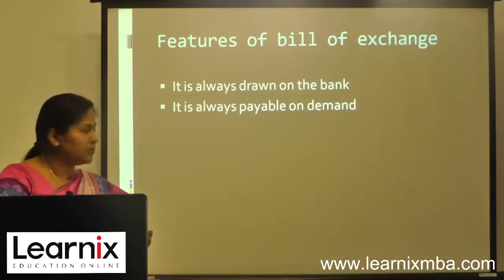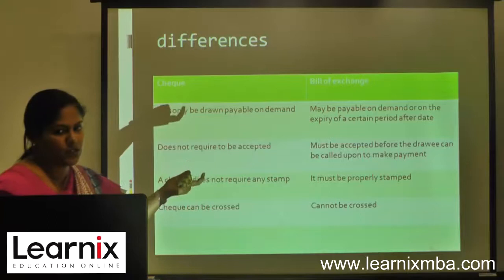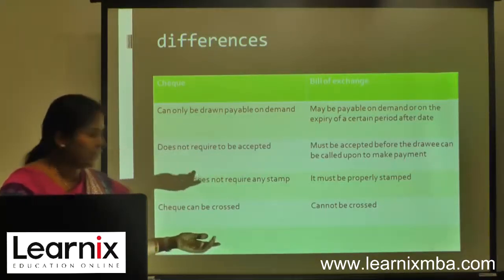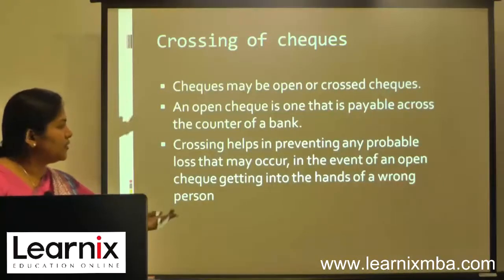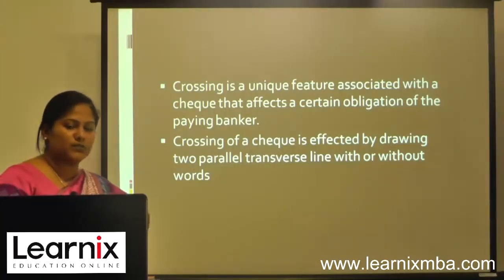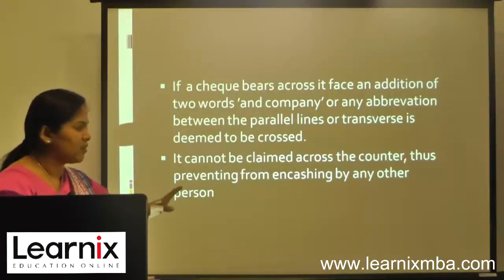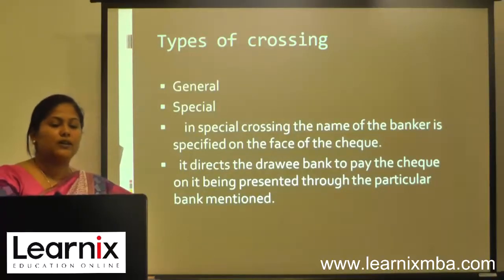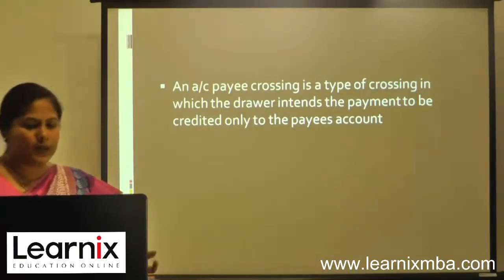Business Legislation - MBA video tutorial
more MBA video tutorials and other study materials.

provides video tutorials for both distant and regular students.